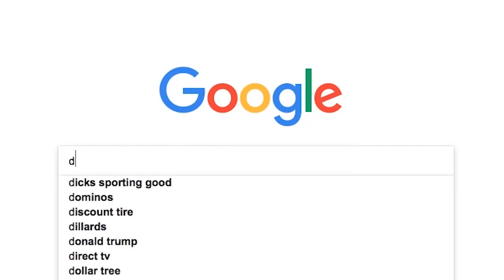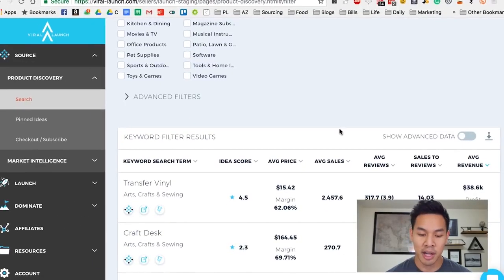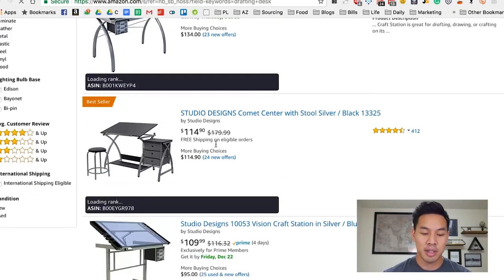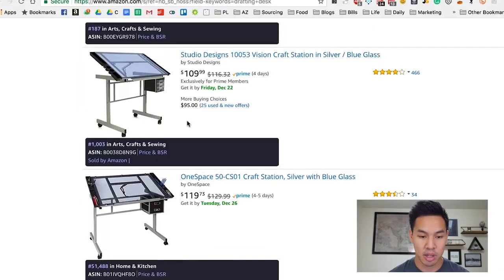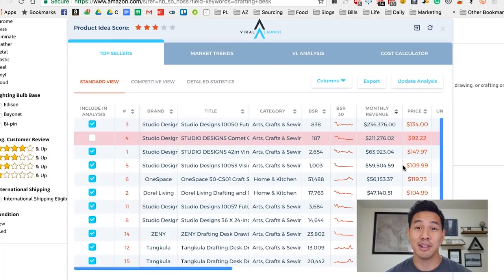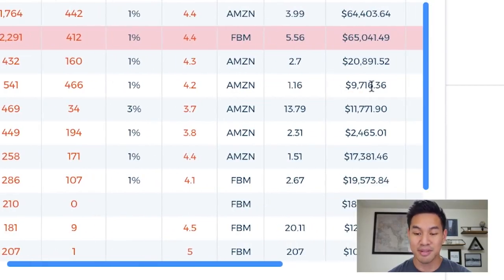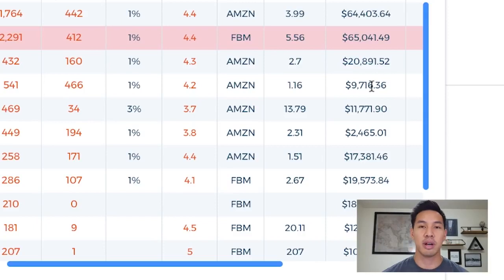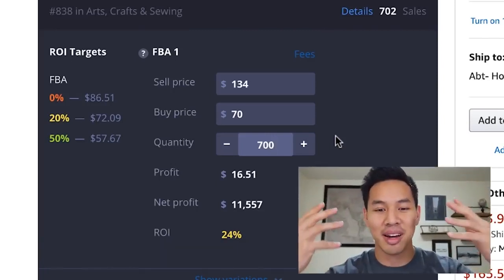Viral Launch How to Use The Product Discovery Keyword Word Feature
Normally we use Viral Launch as a platform for giveaways and their chrome extension that competes with jungle scout. Casey, the CEO of Viral Launch and his team have released a new private label tool to make all of our lives easier. I have found from my personal experience that the viral launch data for market intelligence so their product discovery tool is even better!

Tune in to hear what viral launch has been up to and how it will help you be more successful on Amazon!

🔧 Tools 🔧
FREE Amazon Seller Tools:
• Zally - Amazon FBA Calculator for Amazon Sellers

Amazon fba | advanced product research - viral launch vs jungle scout.

Viral launch product discovery destroys jungle scout niche hunter ?

Product discovery launch event with viral launch.

-- contact viral launch customer service:.

Viral launch product discovery review.

The Amazon FBA (fulfillment by Amazon) Program was the secret I needed to go from making $1,000 a month, to making over $5,000 a month, working part time.

Find great deals on eBay for amazon fba and samsung galaxy s3.

Tune into future live videos with viral launch for the potential to get a discount on your favorite seller software...

Find amazon products with brand in product discovery: fireside sourcing with viral launch week 1.